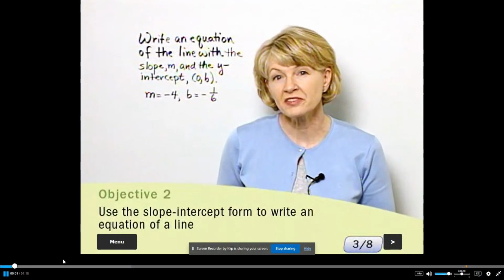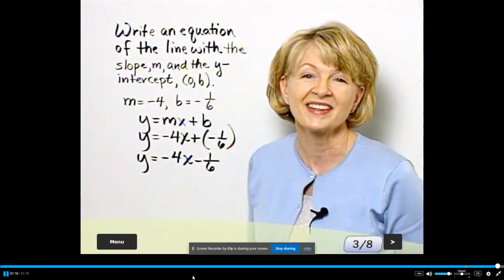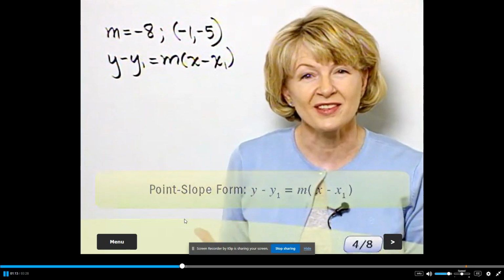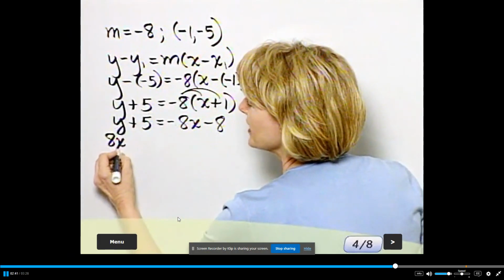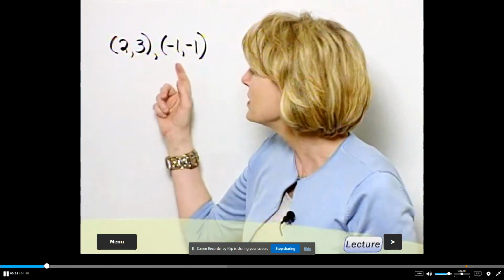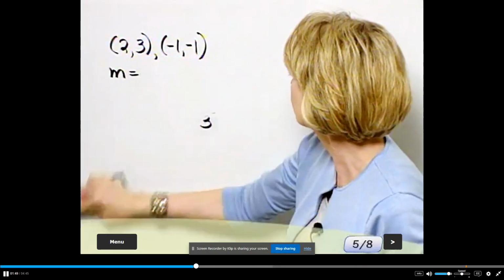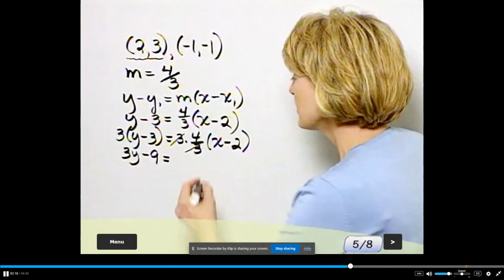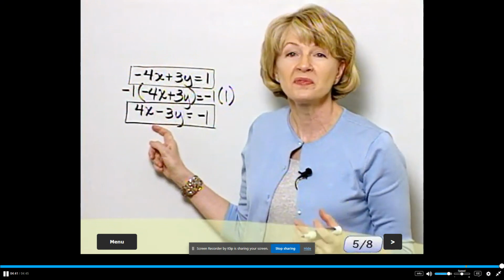3.5 Obj 2-4 Using the slope-intercept form and point-slope form to find an equation of a line